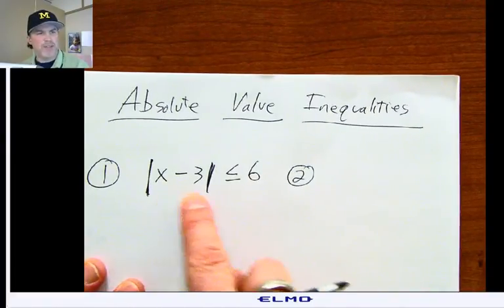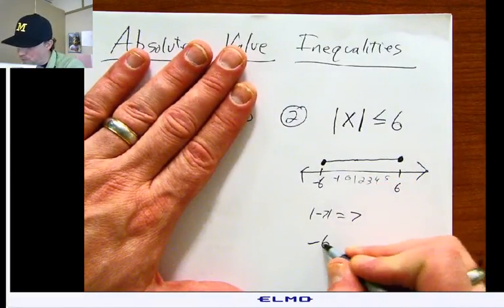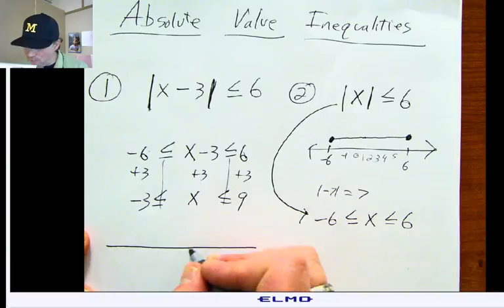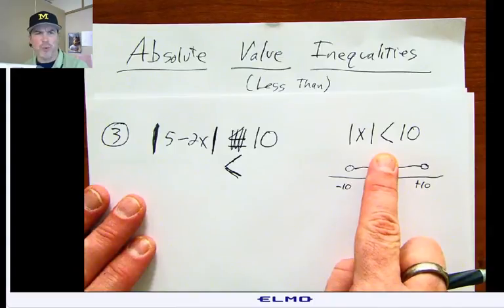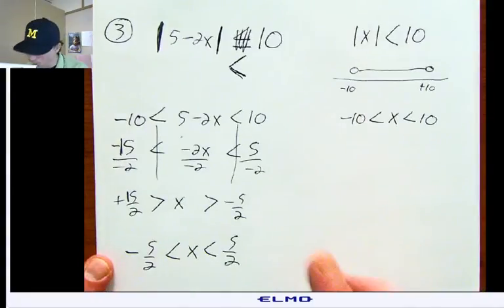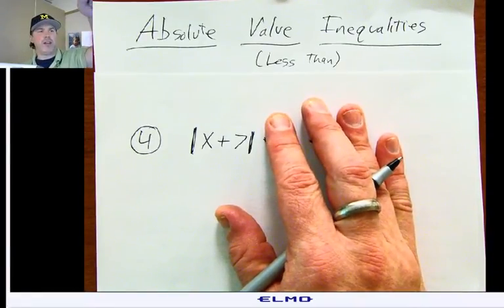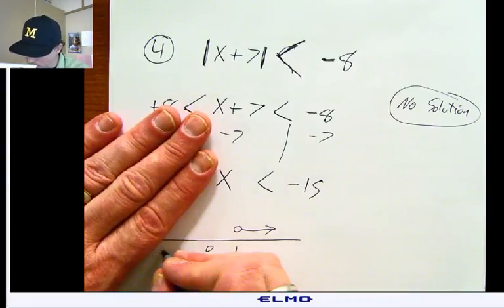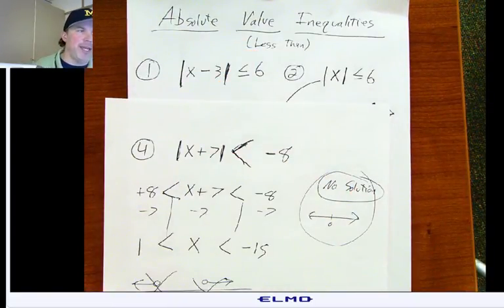Absolute Value Inequalities (Less Than)